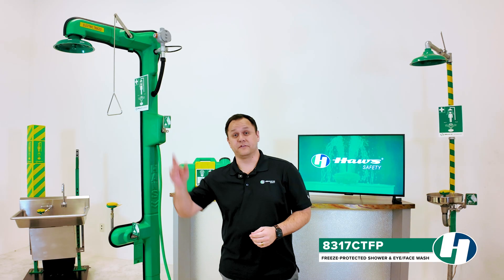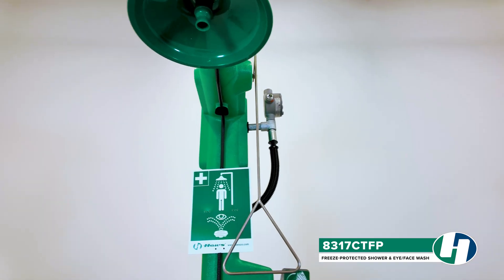Freeze-Protected Showers & Eye/Face Washes by Haws® | Product Spotlight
Discover the features and benefits of our 8317 Series freeze-protected emergency showers and eyewashes. This deep-dive video covers key functionalities, accessories, and how they ensure safety in extreme conditions.